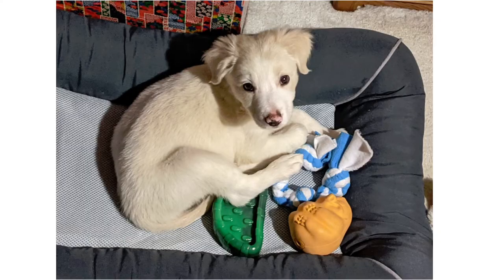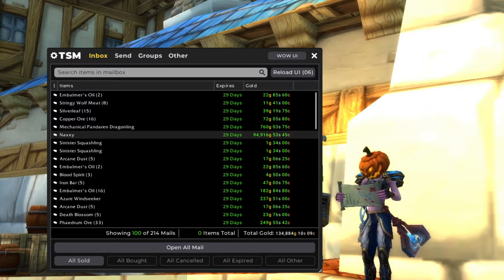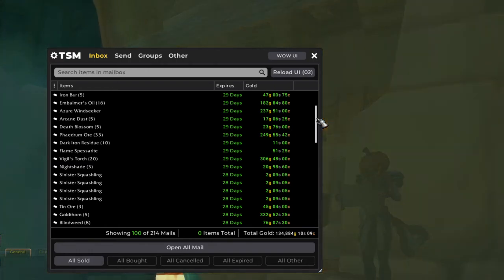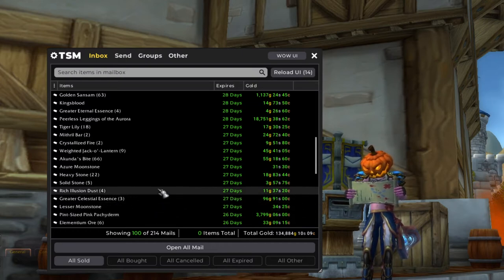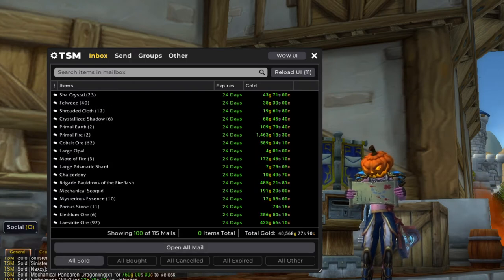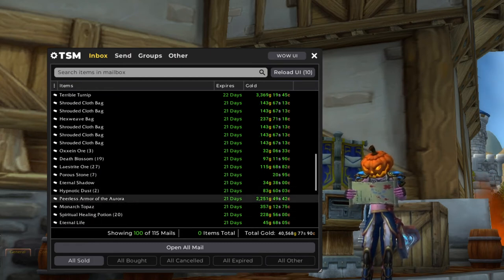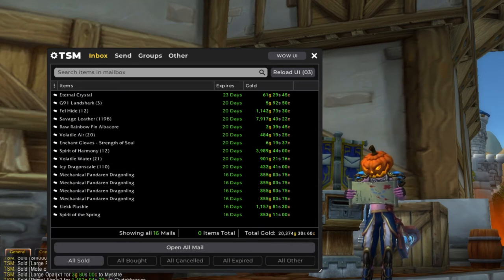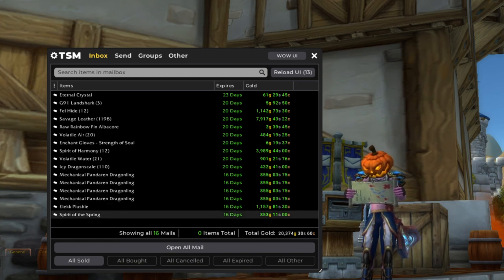1.7 Million Gold - Step by Step Beginner Gold Making - Noob Gold Challenge 20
In this episode of the Noob Gold Challenge Hallow's End is here!  We made a ton of gold and leveled our alts with the Halloween Holiday!  Check out the description and pinned comment for all the farms used!

0:00 Intro
0:18 Pupdate
0:48 Alt Recap
1:20 Auction House Recap
1:30 This week's sales
8:37 Grand Total

Welcome to my World of Warcraft gold making series: The Noob Gold Making Challenge!  In this series I will be starting completely over from scratch and showing you step by step how I make gold!  Every Friday I will post a summary of my activities for the week and the results including how much gold I have made and what gold farms I ran.  Have you ever thought to yourself that you really wanted to start farming WoW gold but you did not know where to start?  Are you constantly asking what is the best way to make WoW gold?  This World of Warcraft gold making guide series is for you!

What is World of Warcraft?
In World of Warcraft, you play a powerful hero who fights towering monsters, delves perilous dungeons, defends the world of Azeroth against

Who Will You Become?
Be the hero you want to be. Will you fight as a hulking Tauren Warrior? Or perhaps an inventive Gnome Warlock? The choice is yours—but first, you must pick a side.

Fellowship forged in epic adventure
Through your adventures, you’ll meet others who make Azeroth their home. WoW houses many communities who forge long-lasting bonds of friendship. Whether it’s with a trusted partner at your side, your crew at your back, or a rival in front of you, the spirit of the game brings people together. It’s more than a game… it’s a lifestyle. Join us!

My Set Up:
My Monitor
My Mic
My Keyboard
My Wireless Adapter
My Gaming Chair
My Webcam
My Lighting
Lighting Rigging